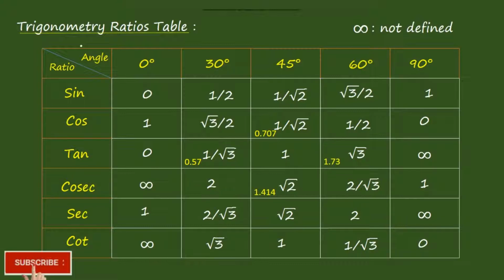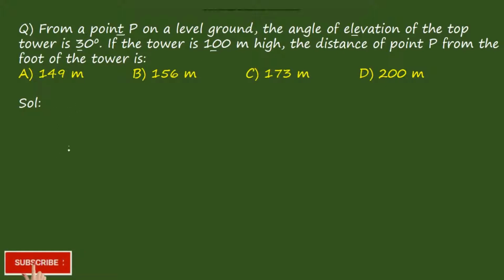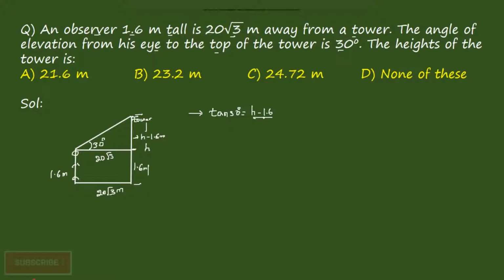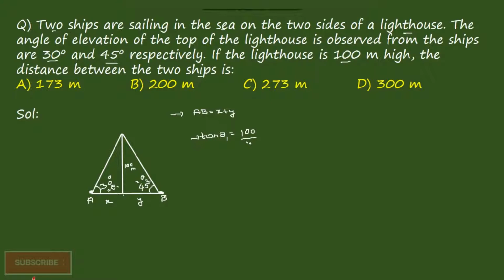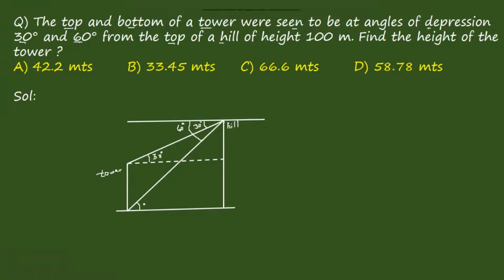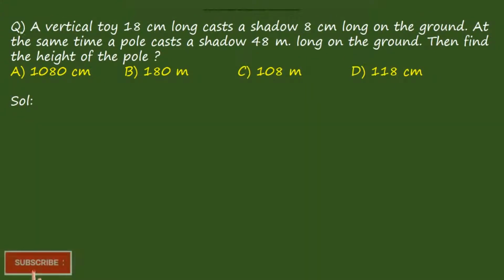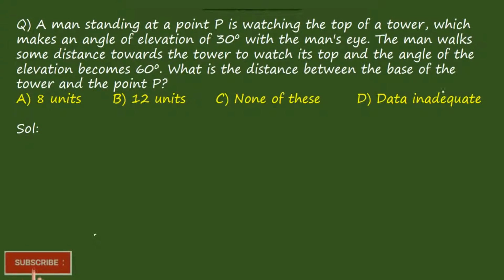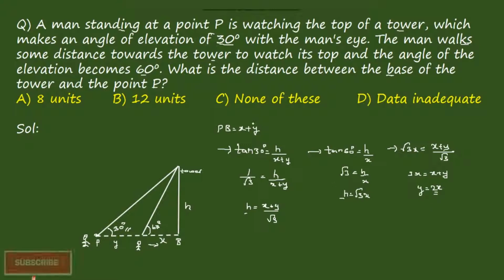Height and distance-Trigonomerty | Shortcut Tricks For Solving All type of Problems_Part 1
Height and distance Problems Short Cut/Concept/Formula |problems based on Height and distance